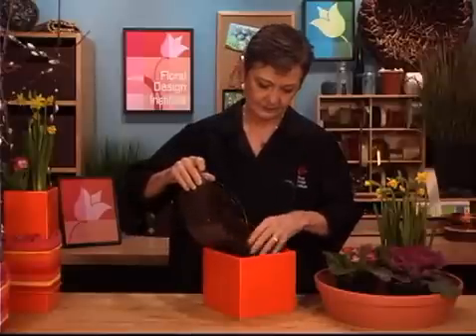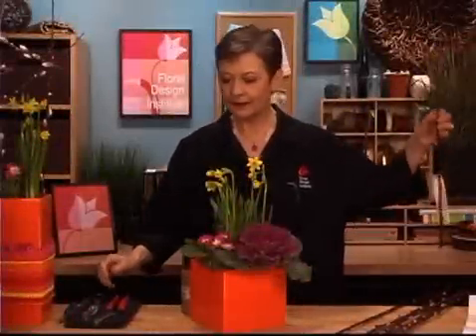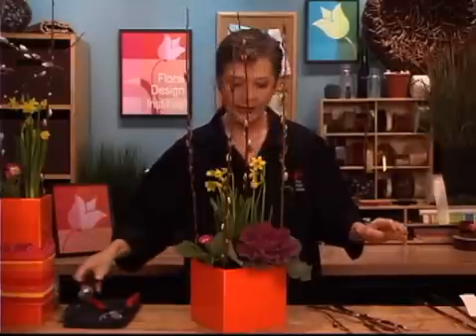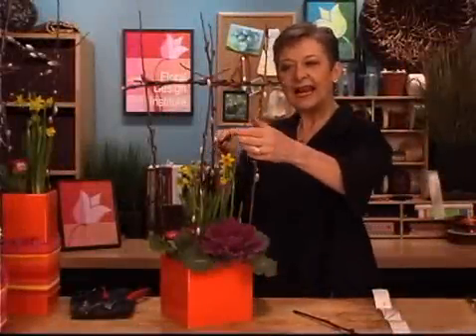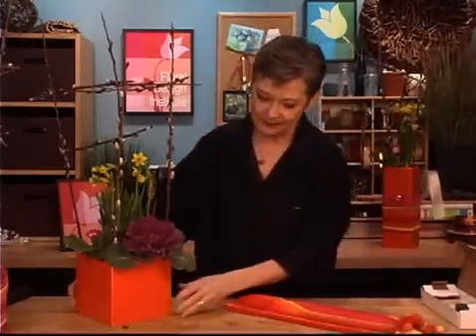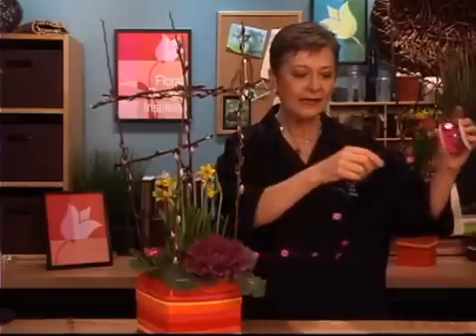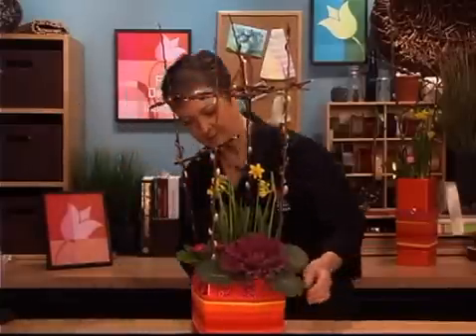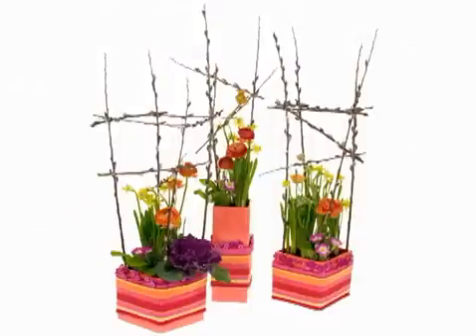Cozy Spring Garden, Leap Into Spring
It's cold, grey and snowing outside, but there is no reason that you can't leap into spring by creating your own Cozy Spring Garden.  In this video clip Leanne creates a trio of spring gardens mixing spring plants, pussy willow branches and cut spring flowers.  You will love the innovative addition of bright wool cozies to keep them warm.  Enjoy!